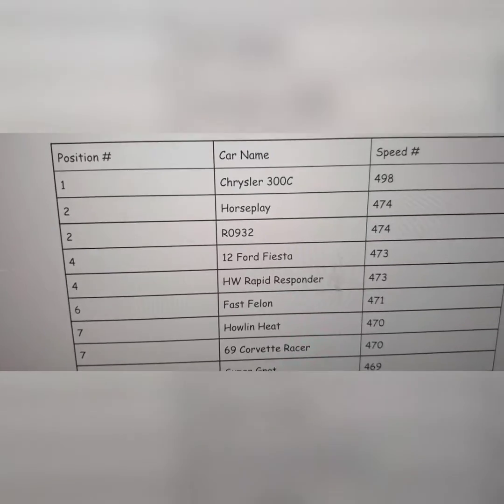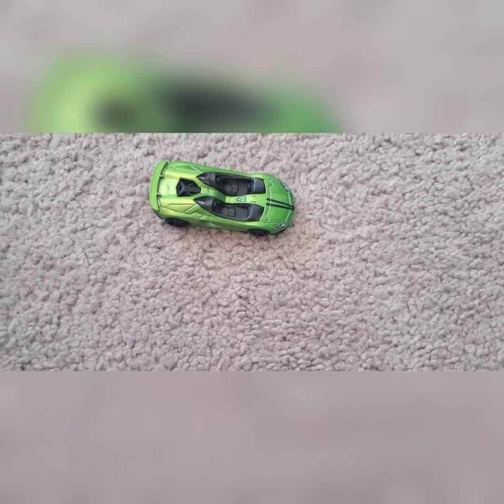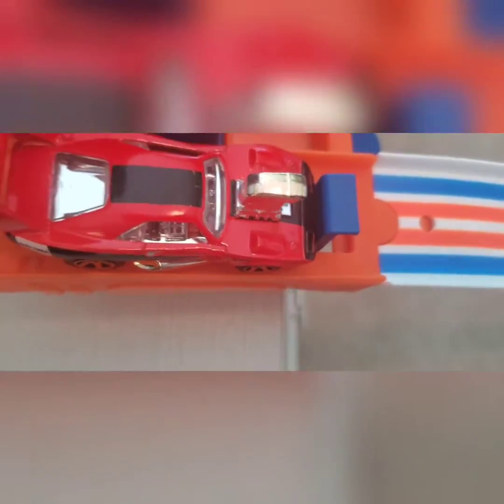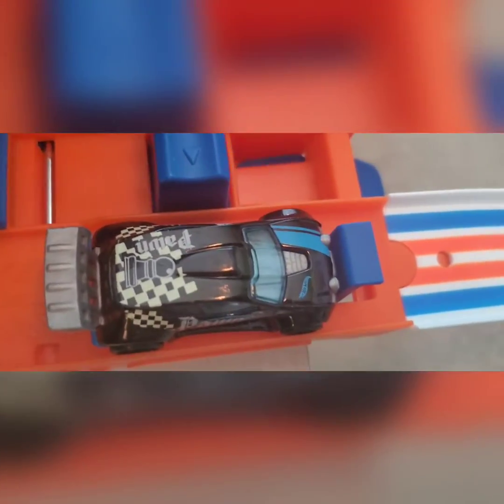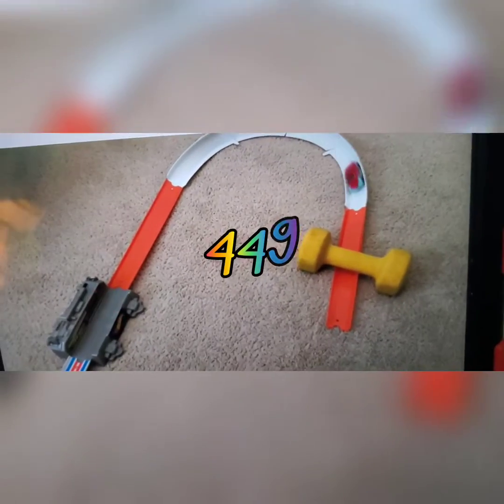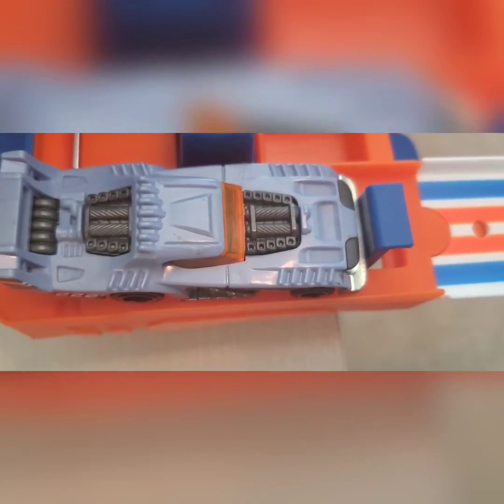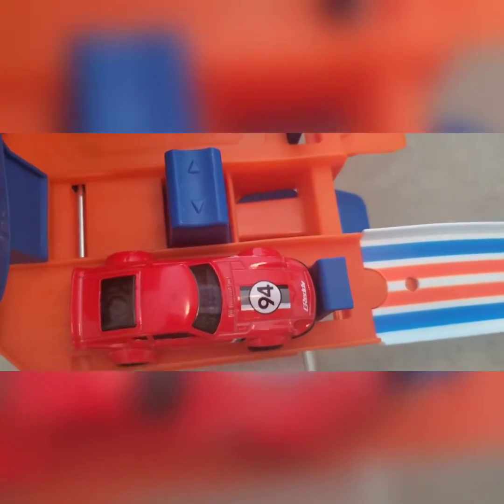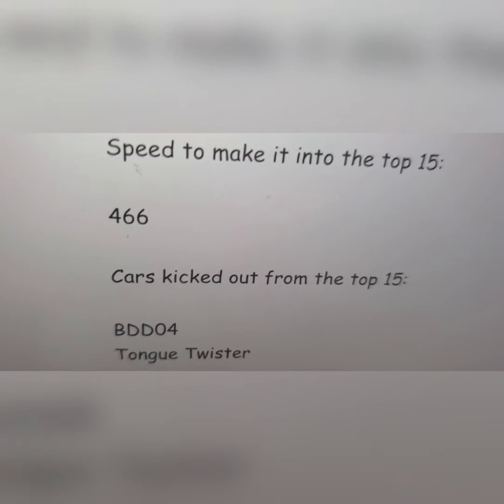Hot Wheels Top Speed - Week 4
We're sorry about the delay. The last time leaderboard was 3 weeks ago